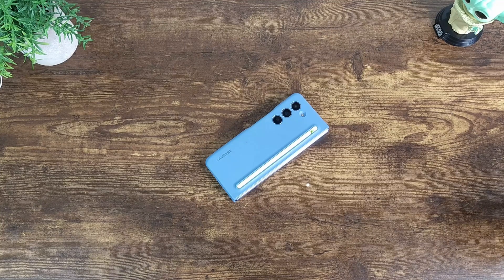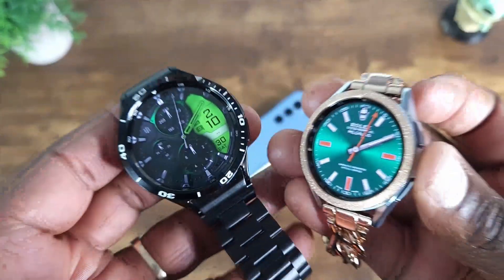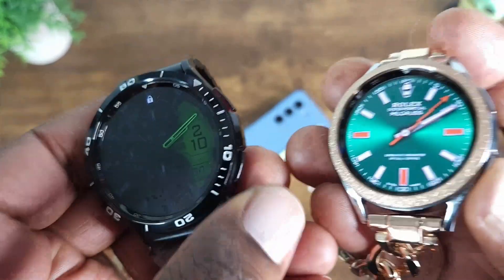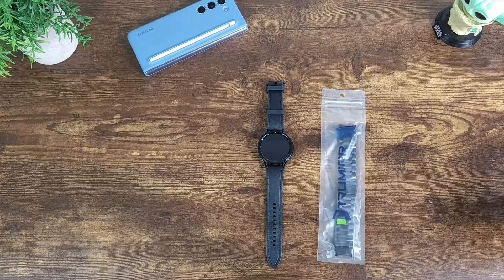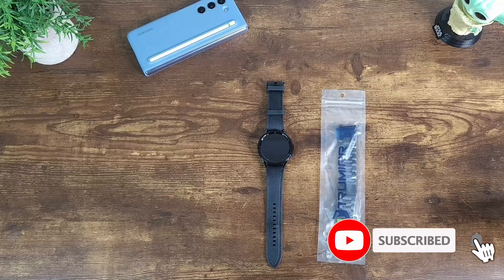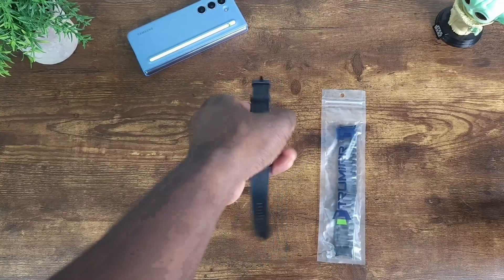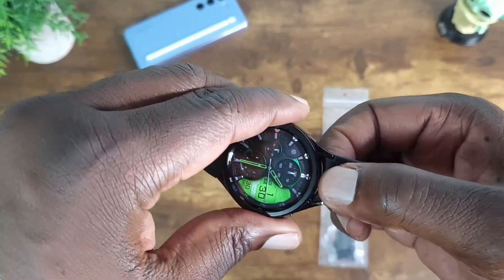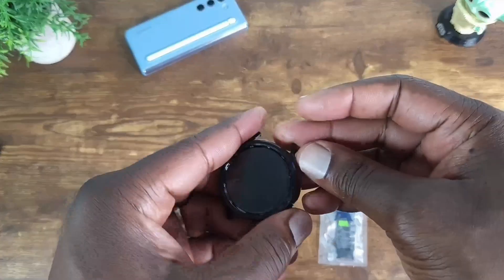Samsung Galaxy Watch 6 Classic: Luxurious Spice-Up Tips!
Unveil the epitome of elegance with the Samsung Galaxy Watch 6 Classic – where luxury meets innovation!  Spice up your tech game with our exclusive tips on how to add some flare to your Galaxy Watch 6 Classic.  Time to redefine classic with a touch of trendiness!

Links to items:

Ringke Bezel Styling 47mm (Black)

Ringke Bezel Styling 43mm (Stainless Steel)

TRUMiRR Metal Watch Band (Black)

TRUMiTT Metal Watch Band (Stainless Steel)

G-ficu Metal Watch Band (Rose Gold)

G-ficu Metal Watch Band - (Stainless Steel)

BAIHUIAM Bezel Cover (Rose Gold)

Nerd Gadget